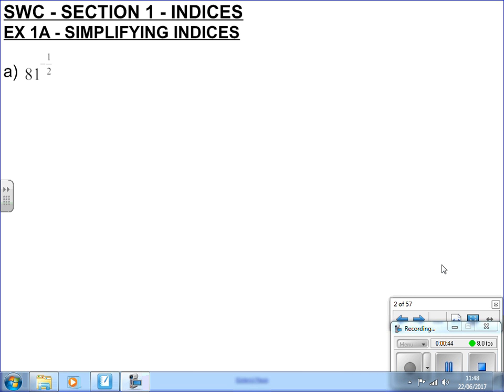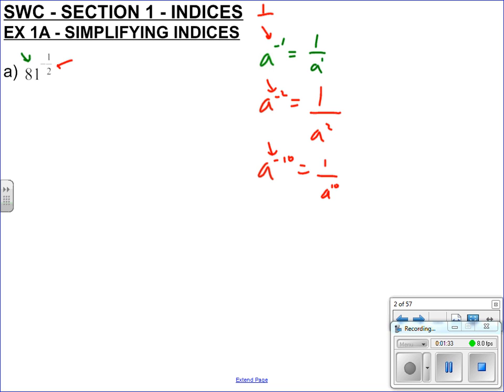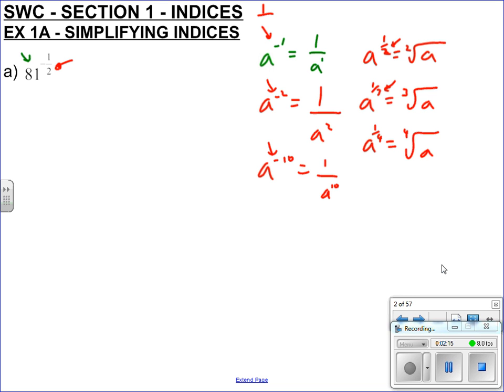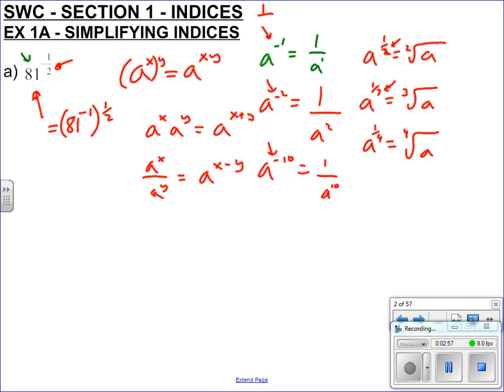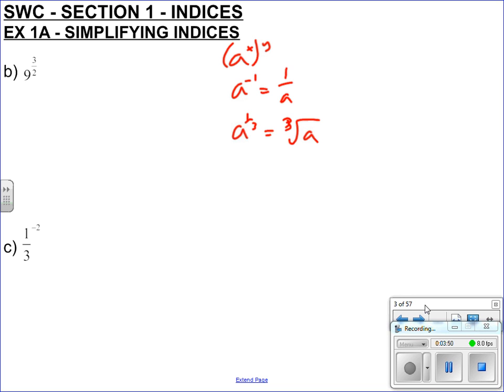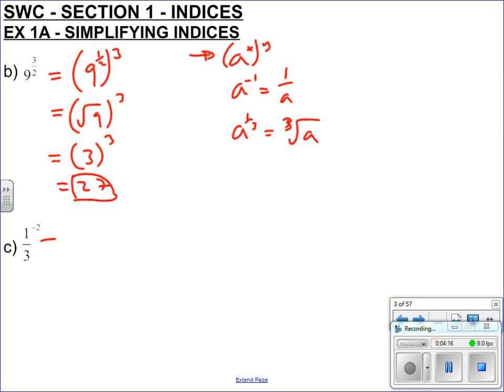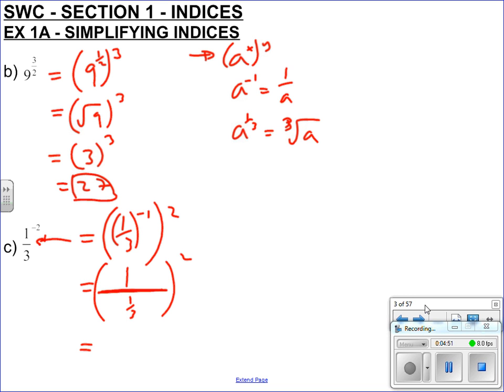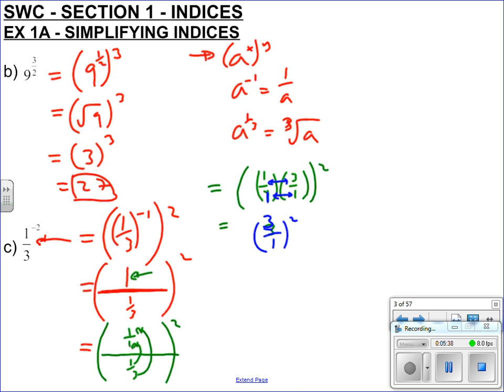BHASVICMATHS SWC HELP EX1A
Helping with you maths starting with confidence booklet!